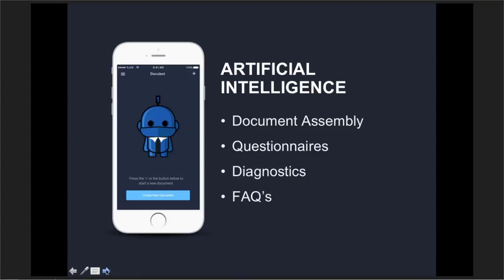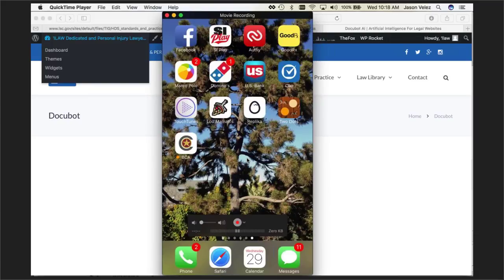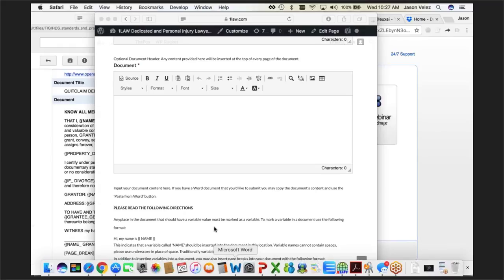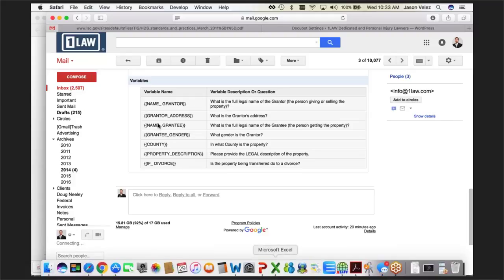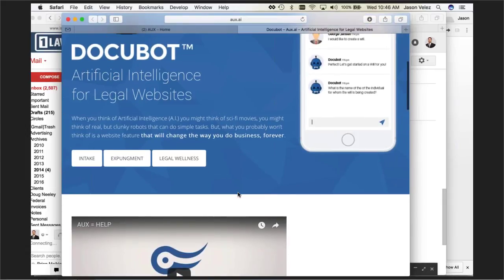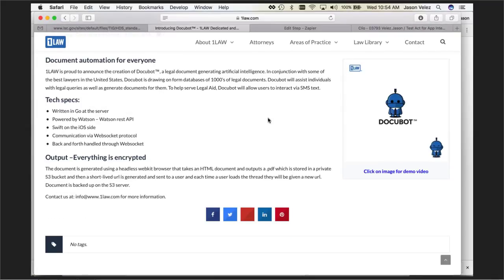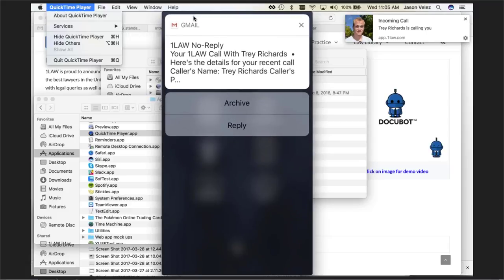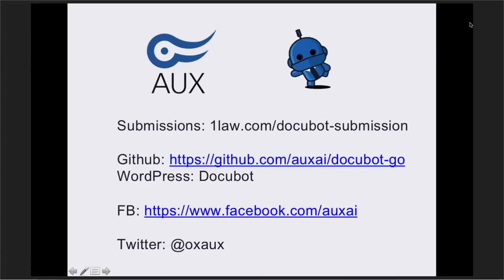An introduction to Docubot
Jason Velez
Vincent Morris
Brian Rowe

Docubot is the next step in legal aid software, it does a wide variety of task powered by AI. In this webinar we look at some of the ways it can be used.